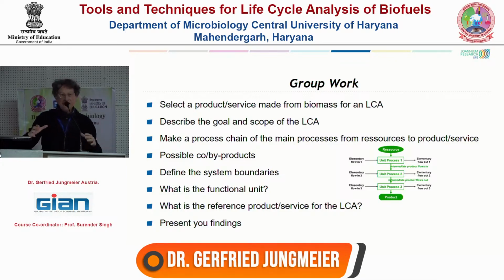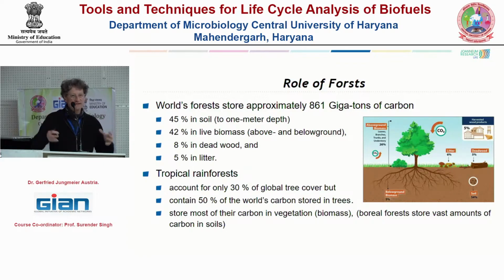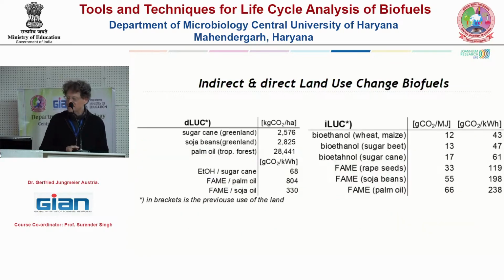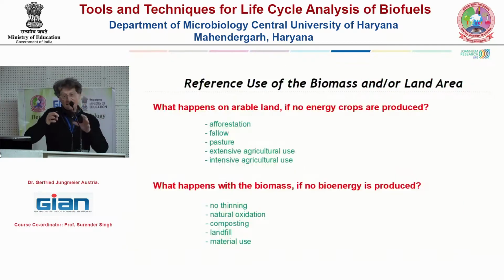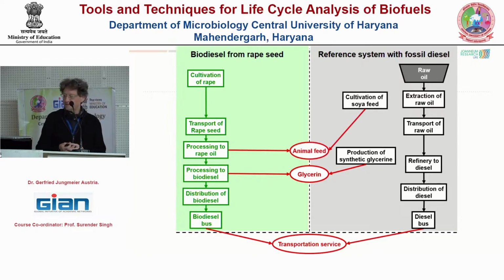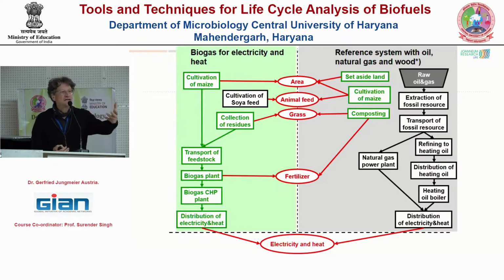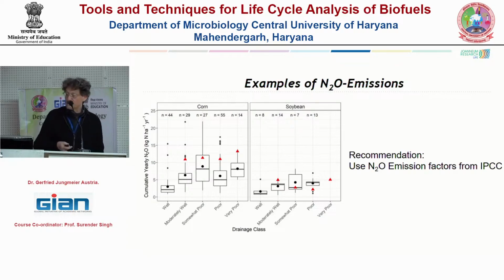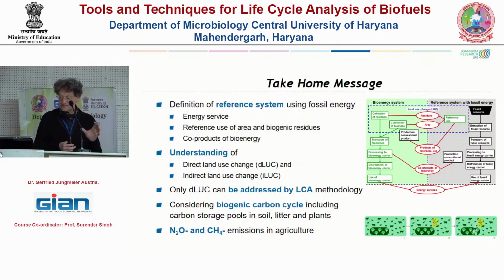L12 The Methodology of LCA - Application to Biofuels